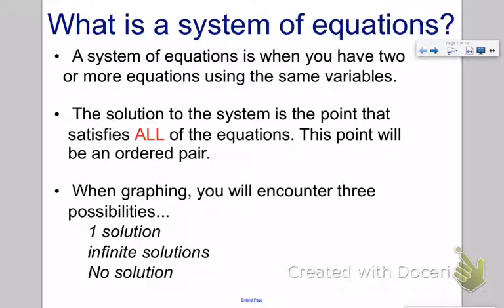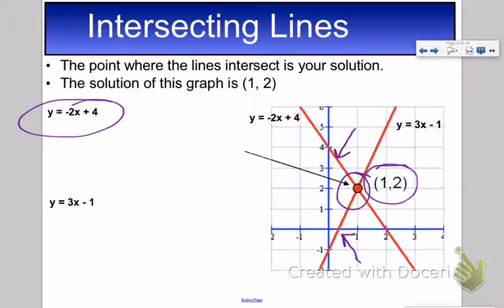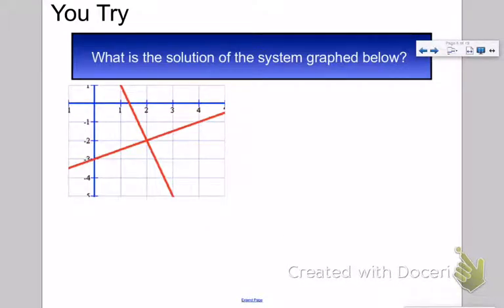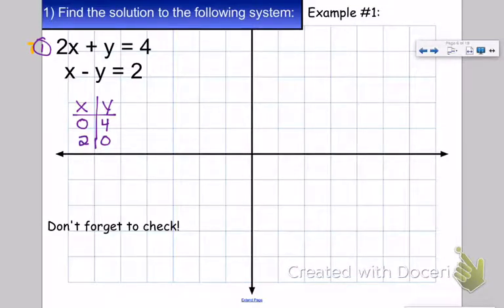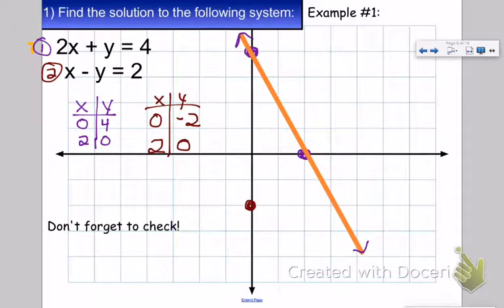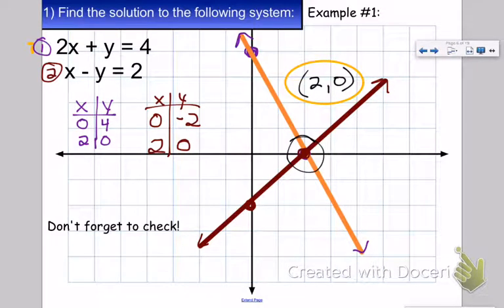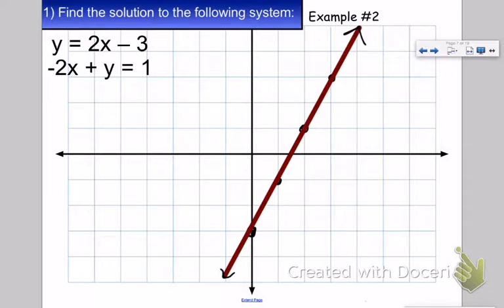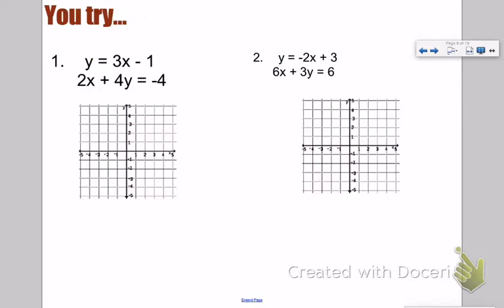Topic 1: Solving Systems by Graphing